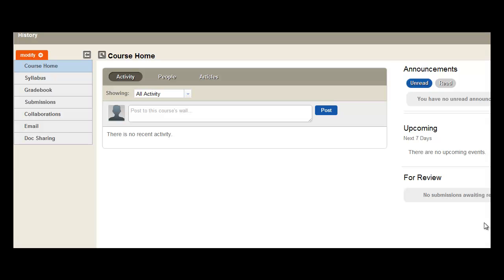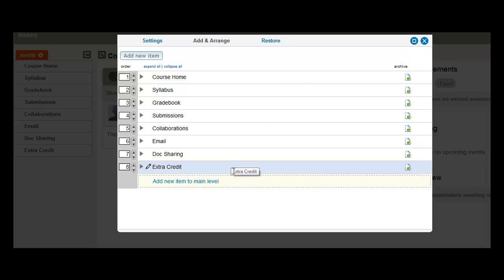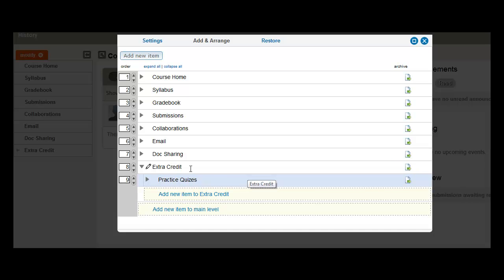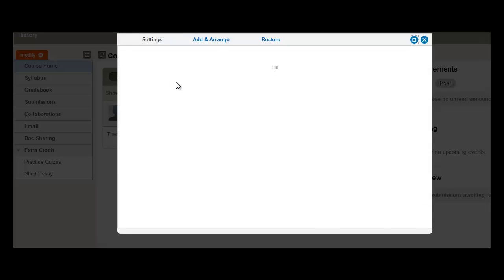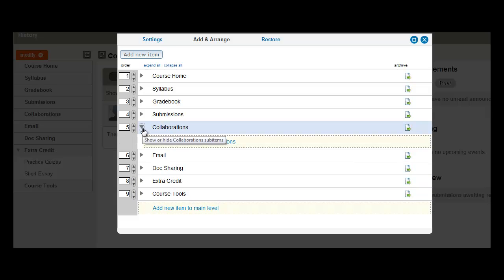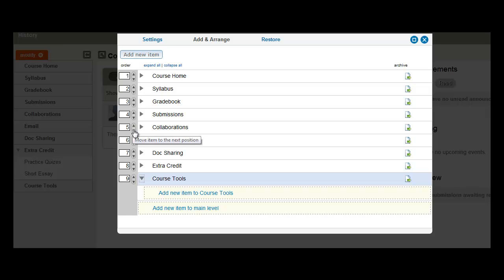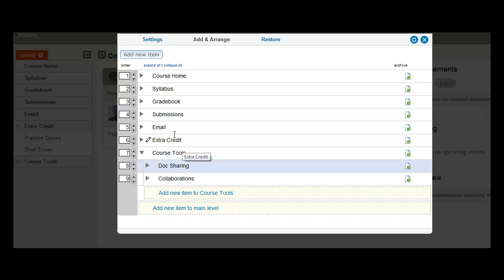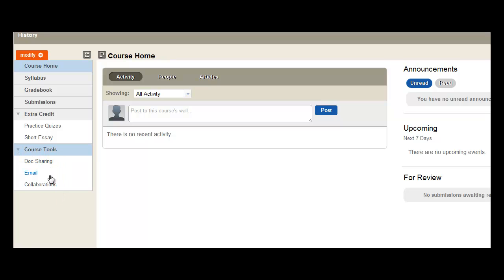OpenClass: Add and Nest Menu Items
Design your OpenClass Course Menu in this brief introduction on how to add and nest menu items!